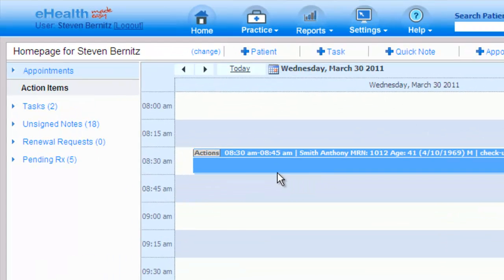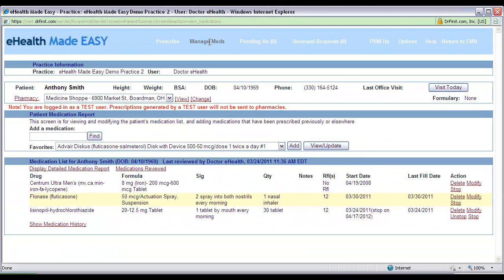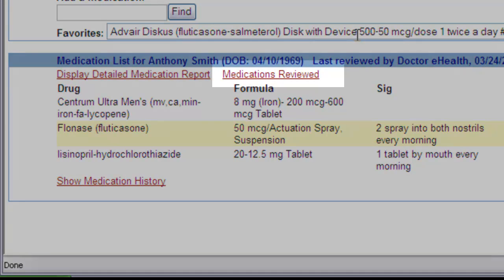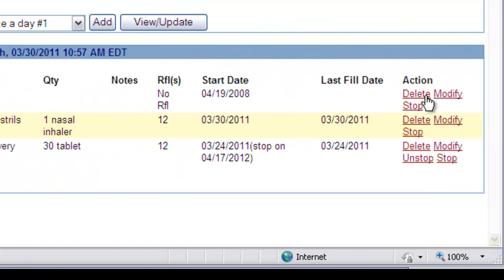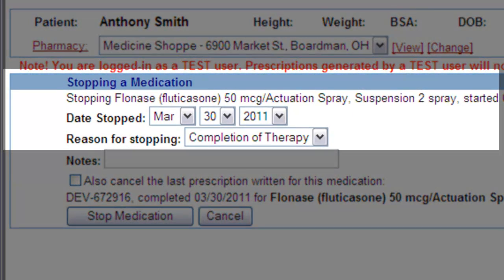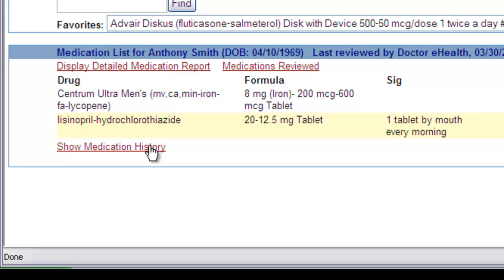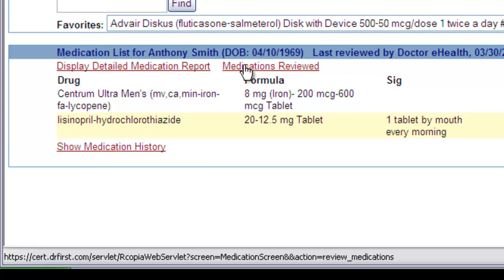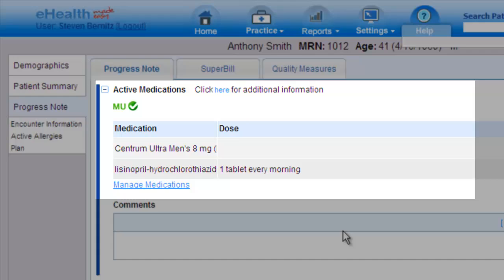Managing Medications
Learn how to review the patient's active medications in the eRx Module and make changes to the list.